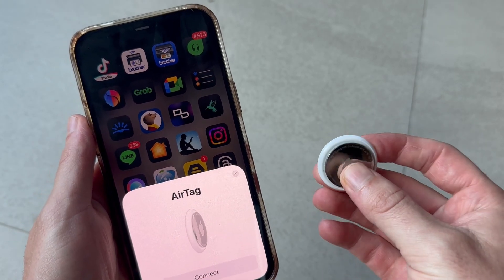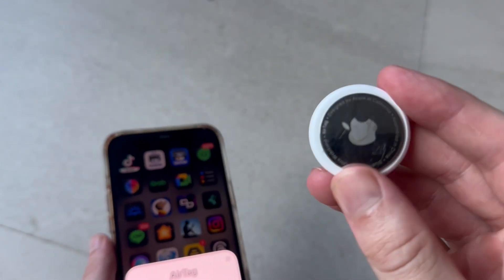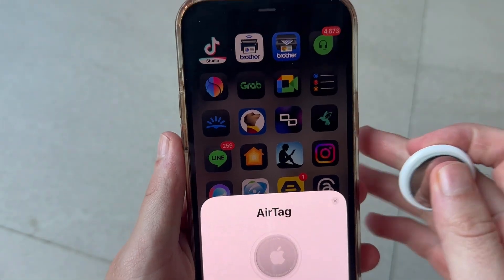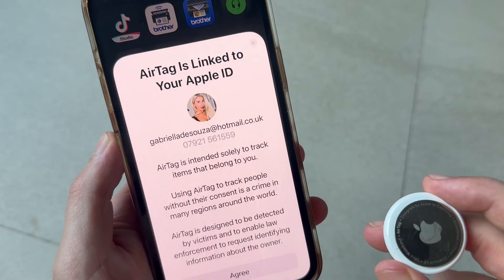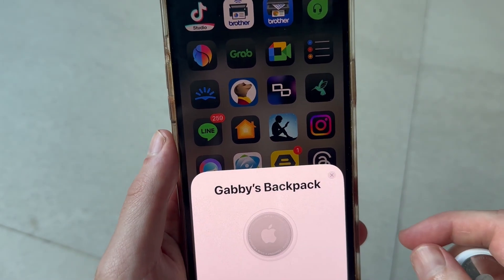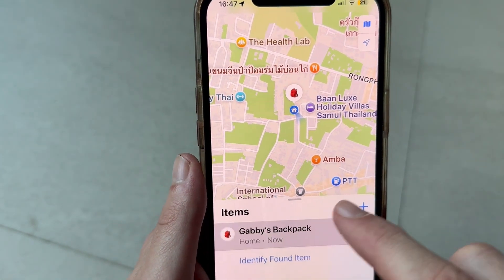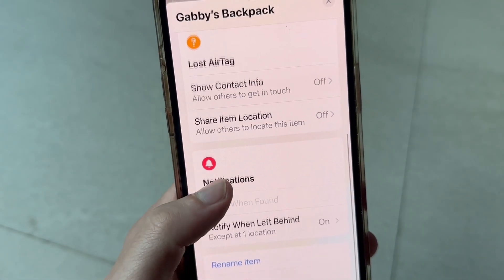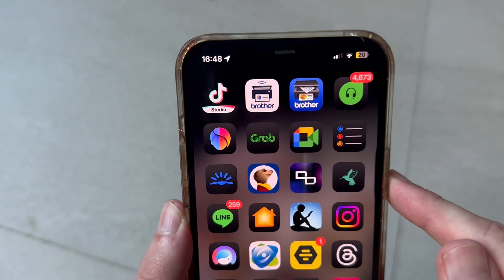How To Connect AirTag to iPhone (Step By Step)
Want to keep track of your keys, bag, or other items? Learn how to connect an AirTag to your iPhone in minutes. This step-by-step guide walks you through setting up your Apple AirTag using the Find My app on iPhone models like iPhone 13, iPhone 14, iPhone 15, and iPhone SE. From unboxing to linking with your Apple ID and naming your AirTag.